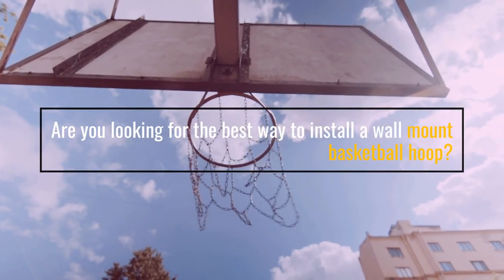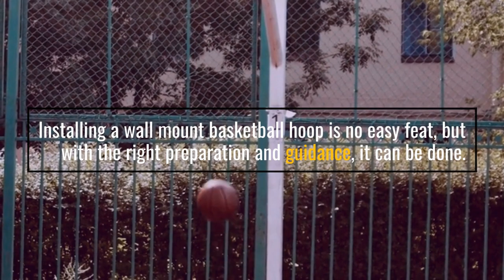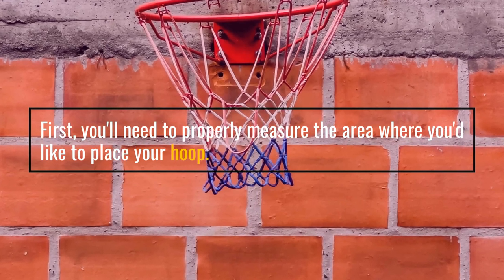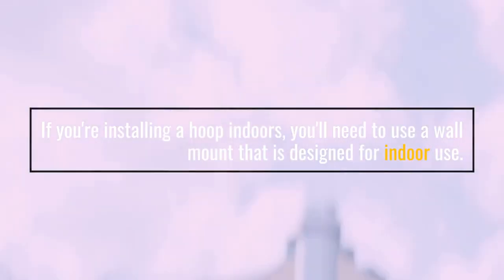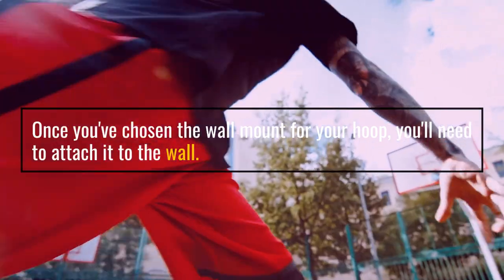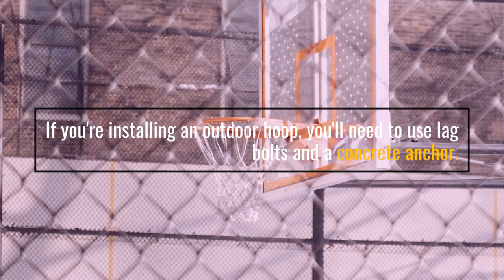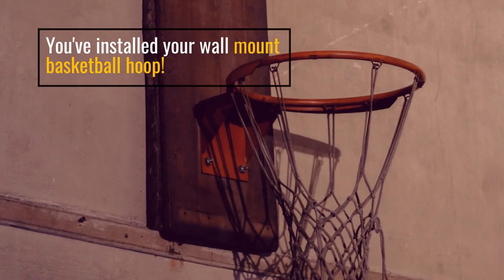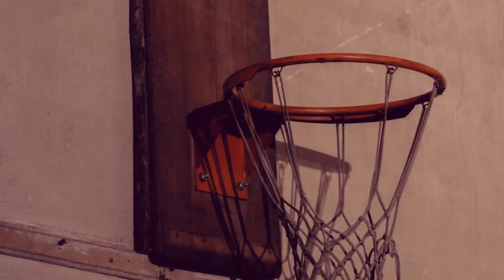How To Install A Wall Mount Basketball Hoop?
Are you looking to add a fun and exciting activity to your backyard? If so, installing a wall mount basketball hoop is the perfect way to get started! With the right materials and a bit of time, you can have your very own basketball court set up and ready to go in no time.

In this video, we'll walk you through the entire process of installing a wall mount basketball hoop, from preparing the wall to mounting the hoop itself. First, we'll talk about the materials you'll need to get the job done, including a drill, a level, wall anchors, screws, and the hoop. We'll also discuss the importance of choosing a spot that's away from any obstructions, such as trees and power lines, for safety and practicality.

Next, we'll go over the mounting procedure step-by-step. We'll discuss how to properly mark the spot on the wall for the hoop, how to install the wall anchors, and how to use the level to make sure the hoop is installed at the right angle.

Finally, we'll cover the nuts and bolts of the installation process, such as how to mount the hoop itself and how to attach the net. By the end of this video, you'll have a complete understanding of how to install a wall mount basketball hoop.

So, if you're ready to have some fun and get active in your own backyard, give this video a watch and get started with your wall mount basketball hoop installation today!